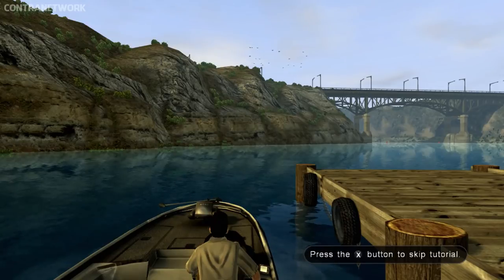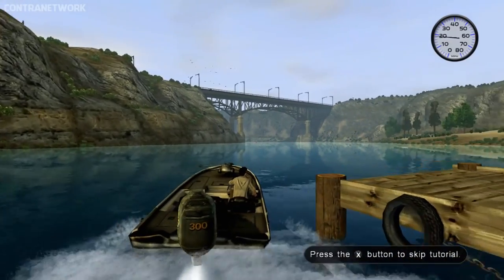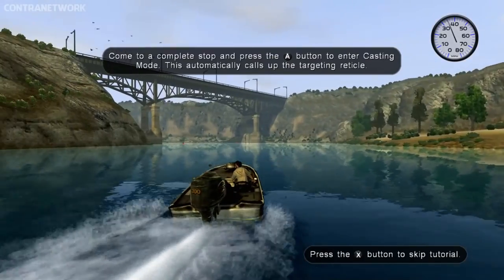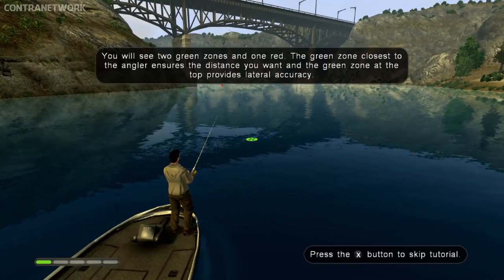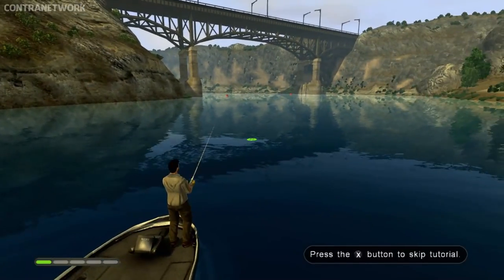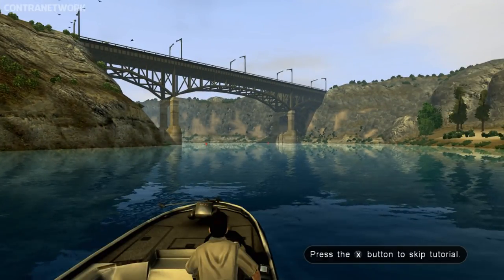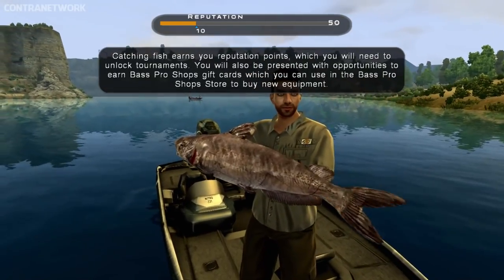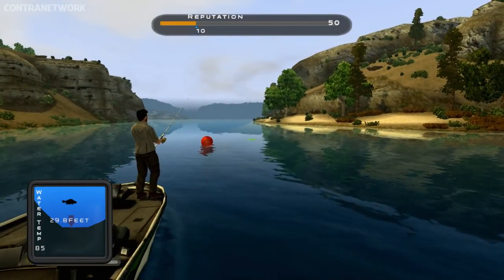Bass Pro Shops: The Strike - Championship Edition | First 10 Minutes on Switch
Bass Pro Shops: The Strike – Championship Edition combines authentic environments based on real lakes, engaging gameplay with accurate fish and lure behaviors that creates an immersive fishing adventure.

(No Commentary)